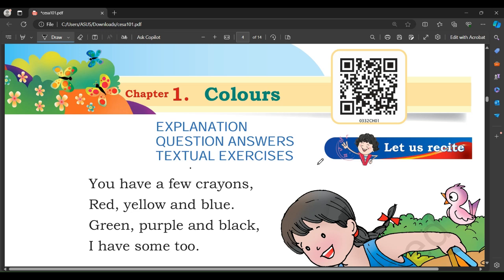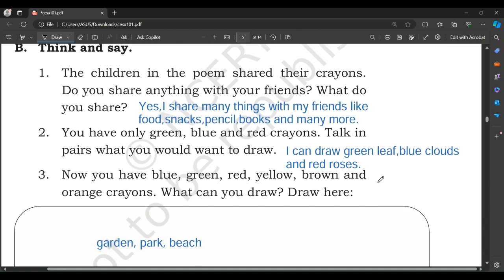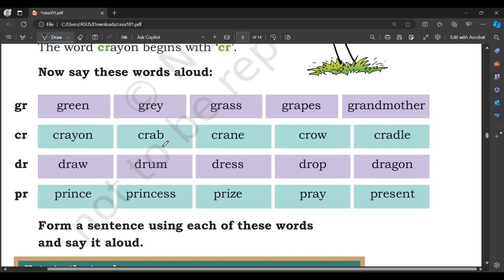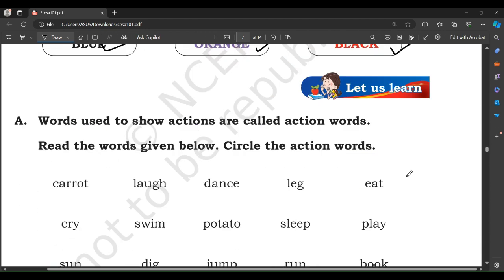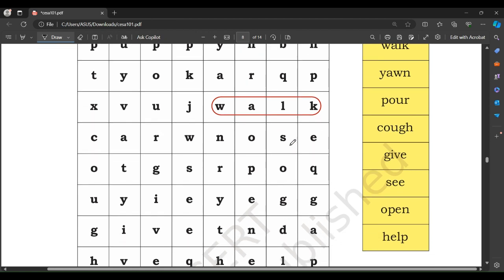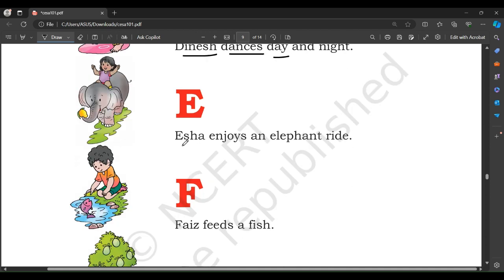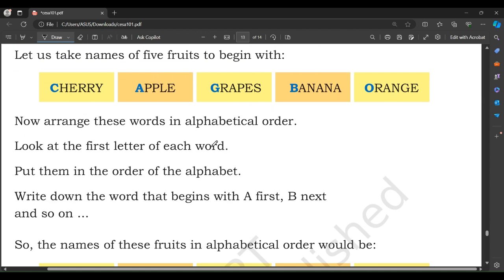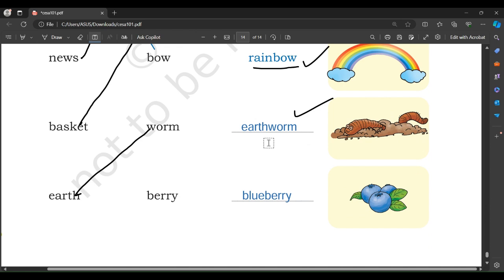NCERT VLASS 3 SANTHOOR :UNIT 1 COLOURS,EXPLANATION ,QUESTION ANSWERS